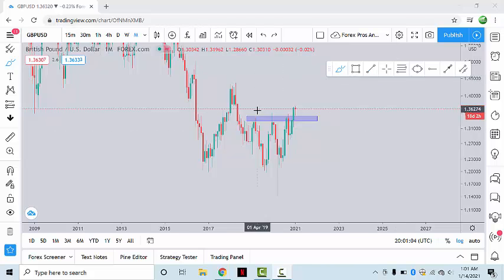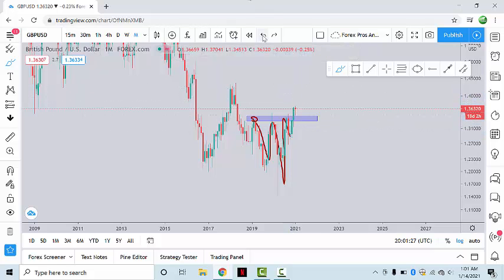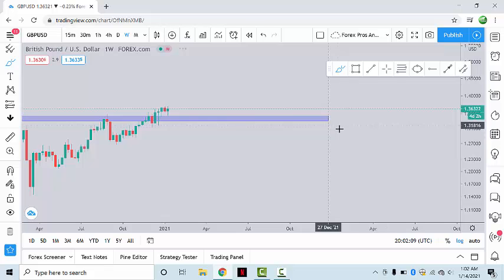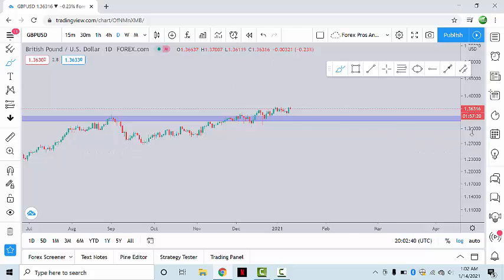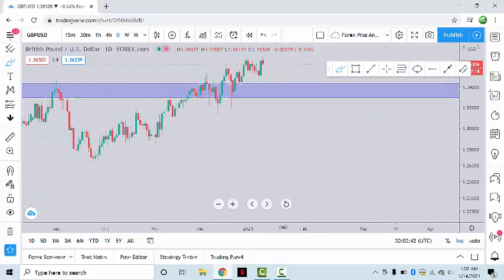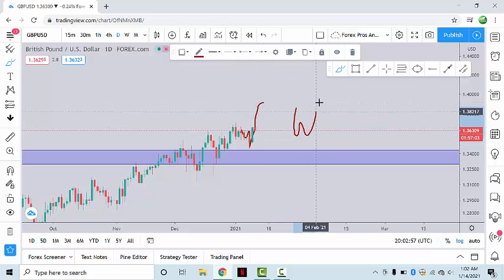GBPUSD what should we do???